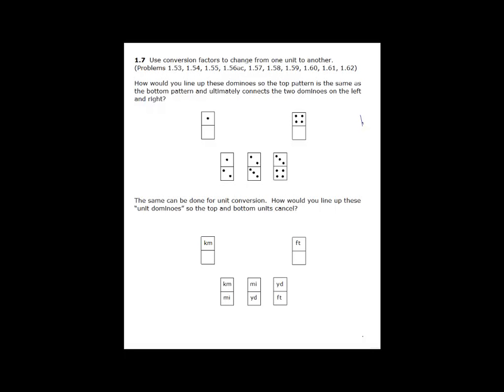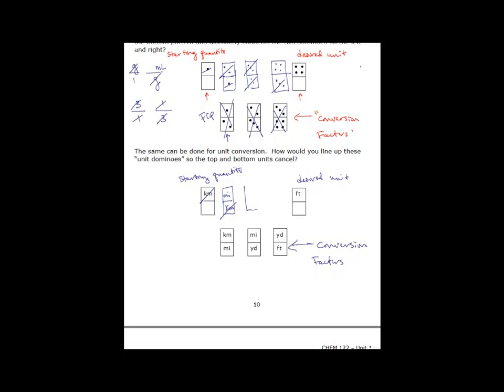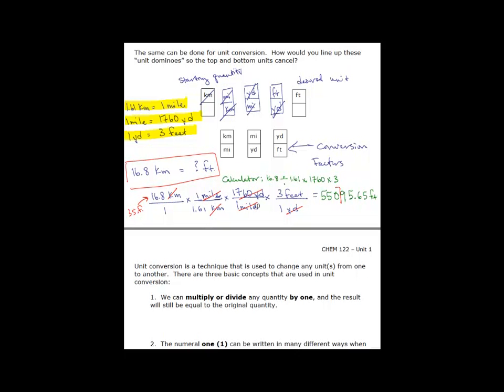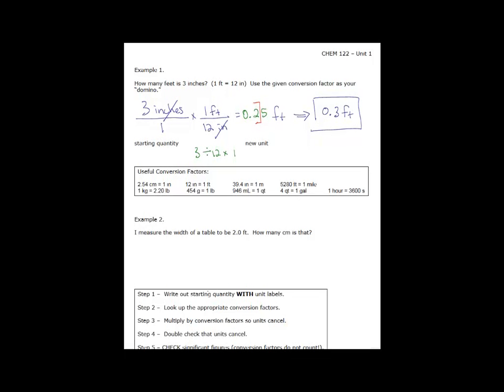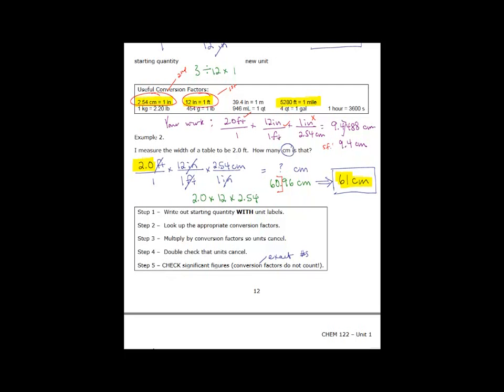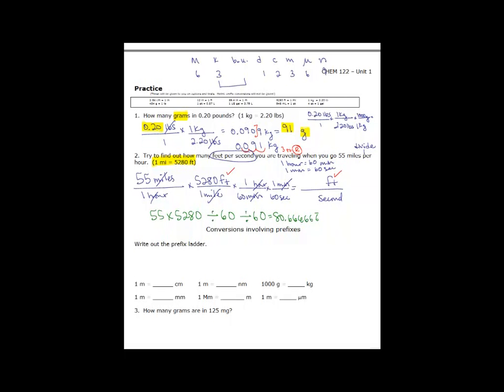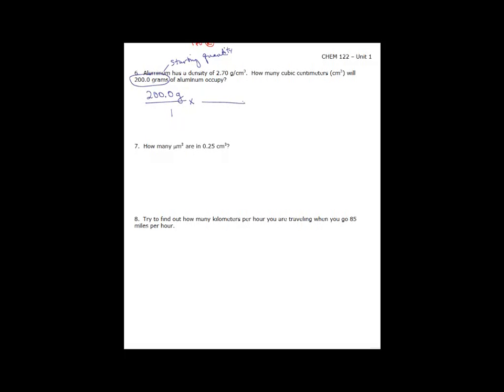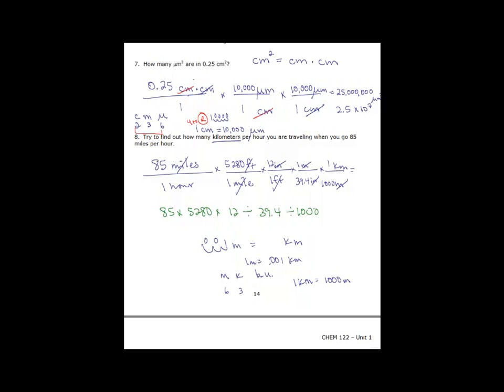Unit 1 Pages 10 14 Web 1024x768 20100709 11 50 43AM